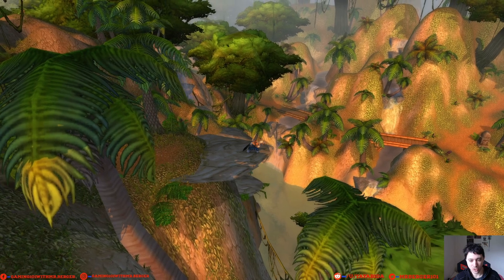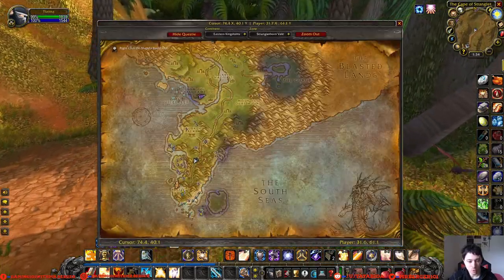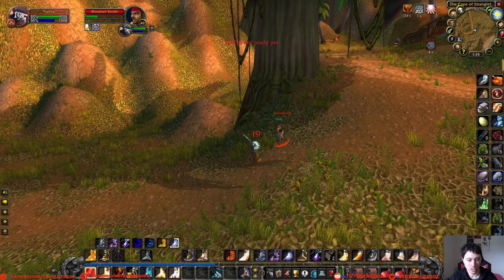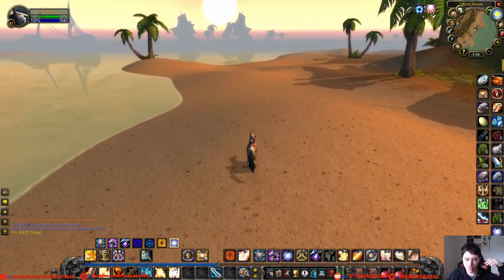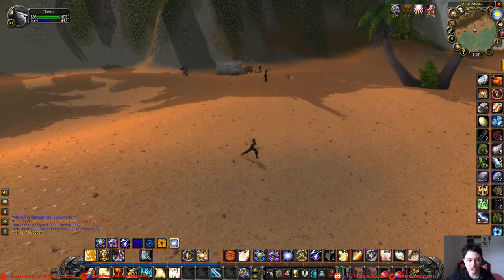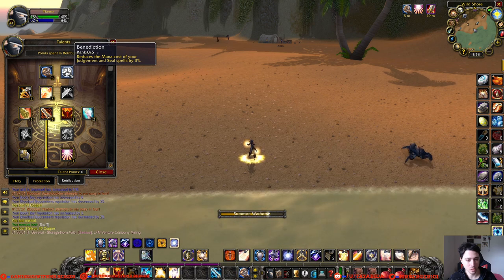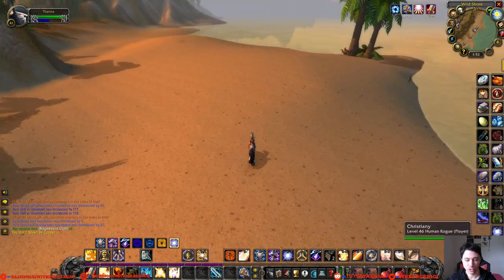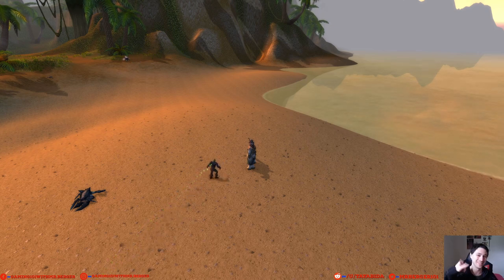World of Warcraft Classic Character Showcase - Retribution Paladin 💥BIG DAMAGE💥Single-Target Build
Ever since it came out nearly 15 years ago, I’ve been playing World of Warcraft on and off.  Although it went many different directions over the years, it’s always held a special spot in my heart.  Since the launch of Classic, my girlfriend, friends, and myself have all been playing this revamped original version.  Today, I decided to create a character showcase of my Retribution Paladin that I am currently leveling.

Like the idea of  having me showcase one of your decks?  Want to become a guest on my channel?
If you absolutely LOVE my channel and would like to donate in order to help me invest in better equipment for higher quality content, you can do so here: